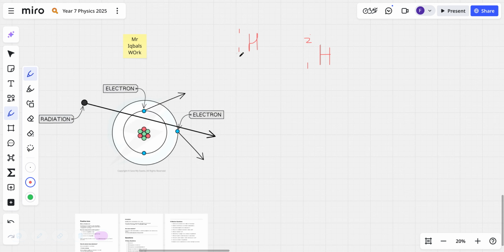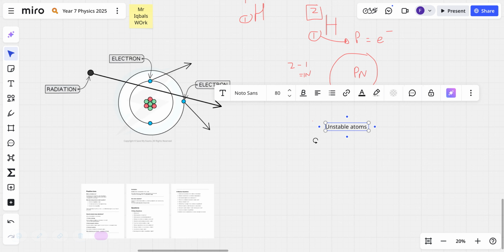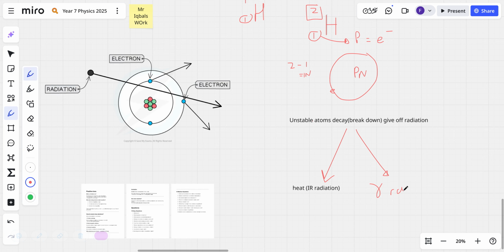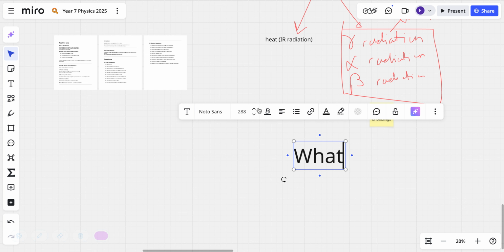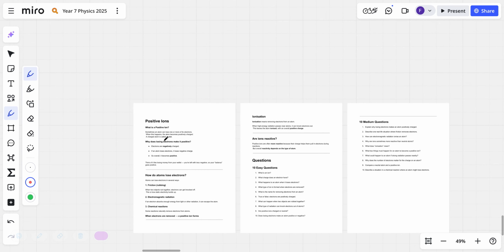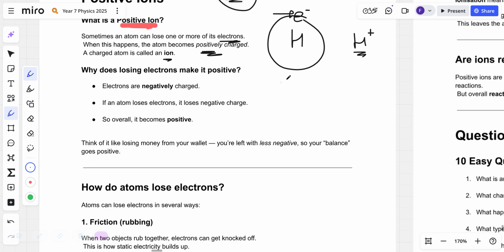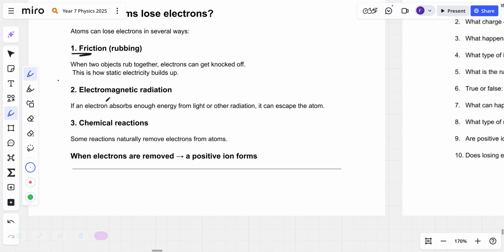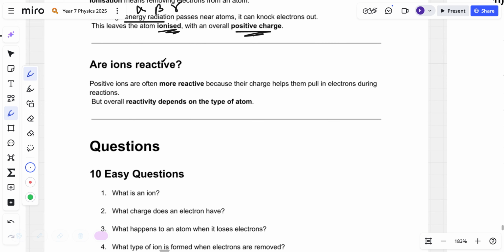Why Electrons Keep Running Away From Home 🏃‍♂️💨⚡ Ionising Explained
Ionising always sounds like one of those scary science words… but honestly, once you get it, it’s actually pretty cool. I still remember the first time I explained it to a student — they looked at me like I’d just told them electrons could run away from home. (Which… is basically what ionising is, to be fair 😅).

In this video, I break down EXACTLY what “ionising” means in physics — in clear, simple steps — so whether you’re in KS3 or GCSE, you’ll walk away actually understanding it.
We’ll look at how atoms lose electrons, what that does to their charge, and why ionising radiation matters in real life (yes, even your smoke alarm is involved 🔥).

As always, my goal is to make science make sense — not put you to sleep.

If you're new here, I’m Fiaraz — Lead Educator at UK Virtual Academy and founder of The Maths and Science Tutor and Shunka AI, where we’re building AI tutors that actually teach properly (because students deserve better than mediocre lessons).

Let’s make ionising one of the easiest physics ideas you’ll learn ⚡💥